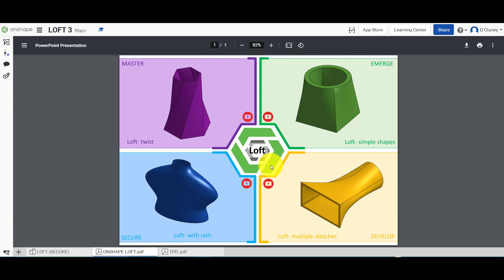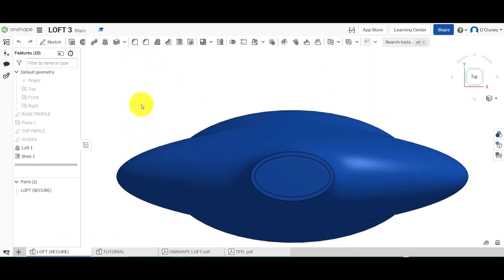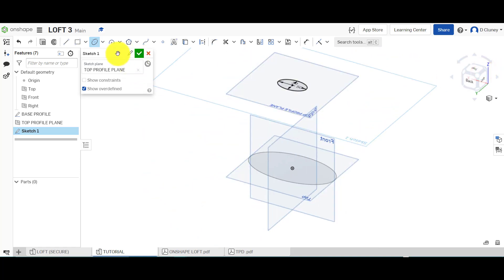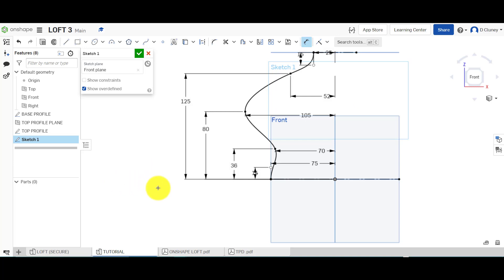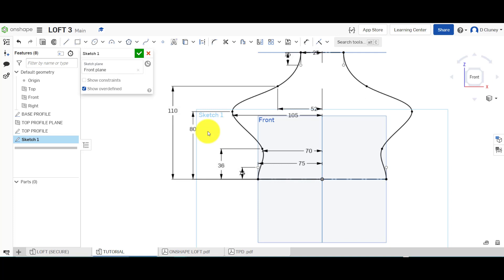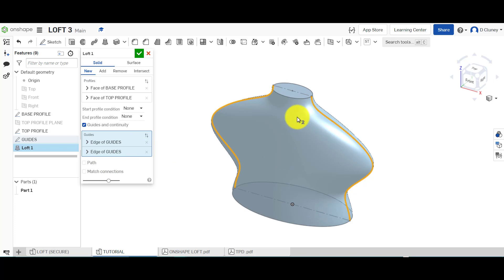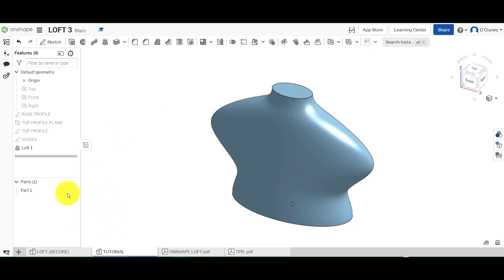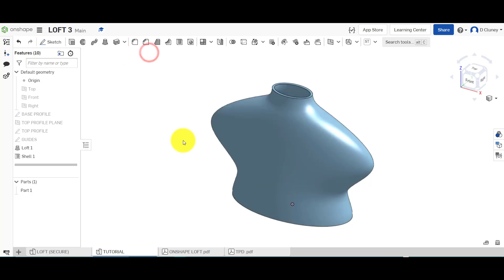Onshape Tutorial- How to create a LOFT with guides? Step by step guide.